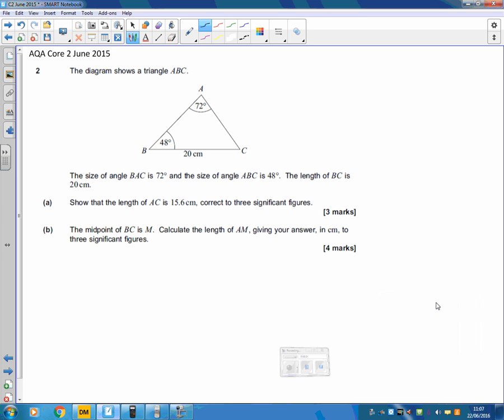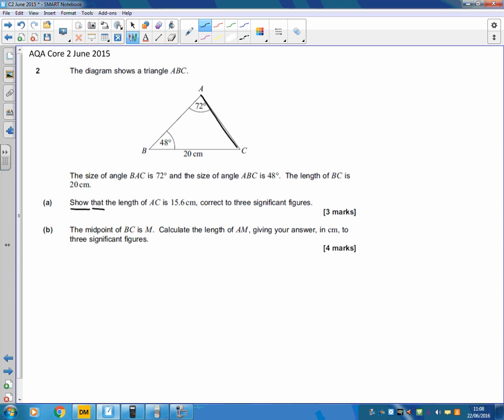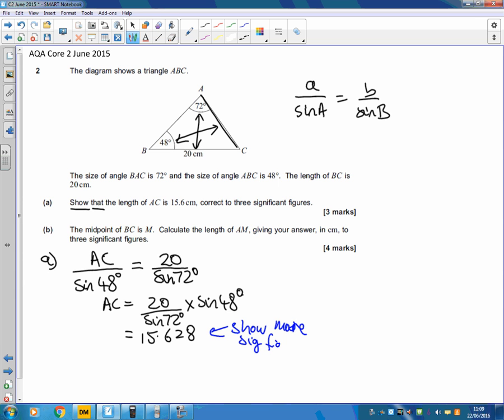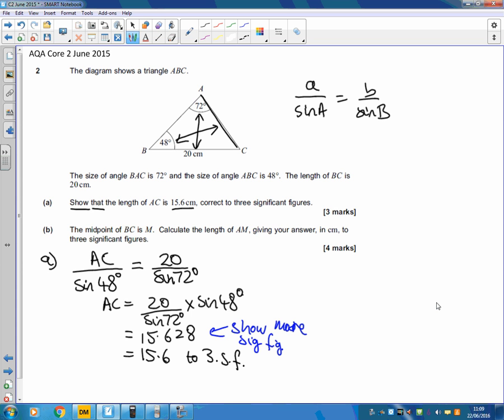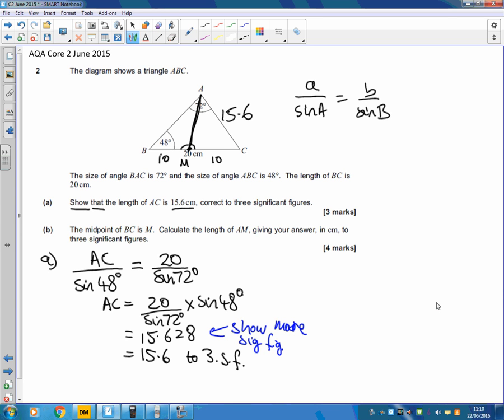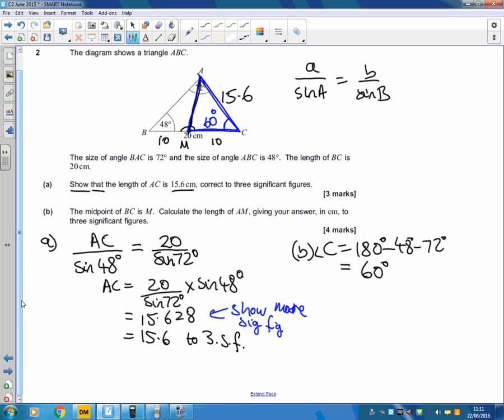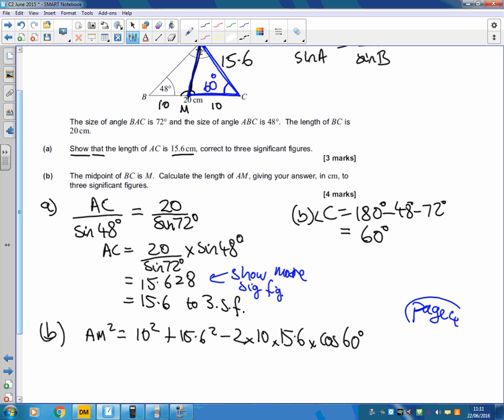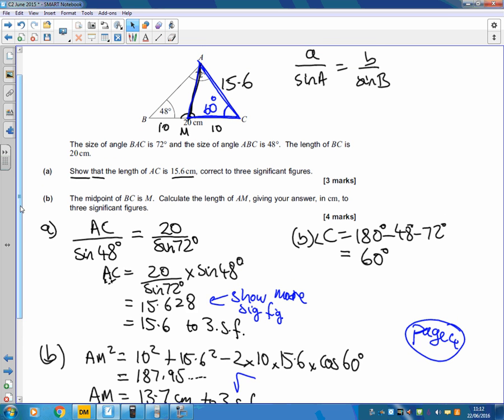C2 June 2015 Q2